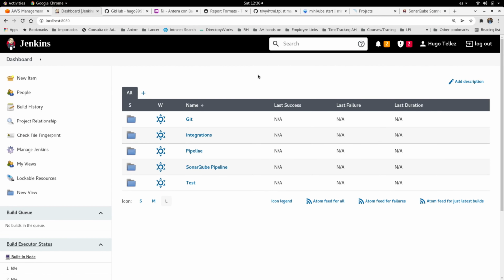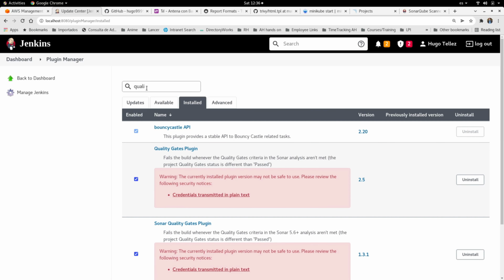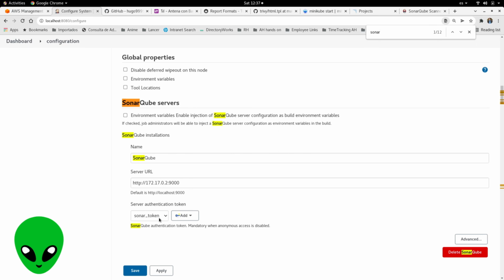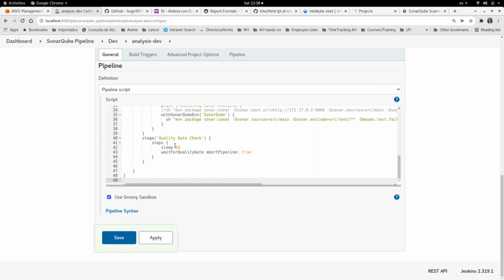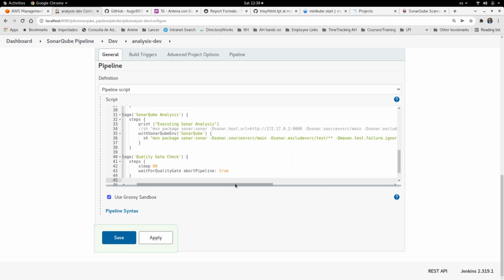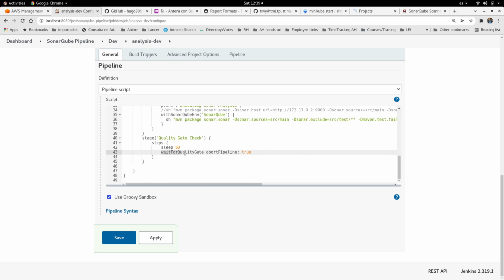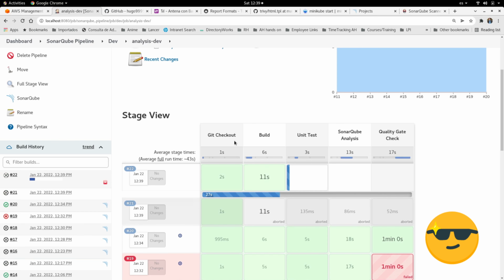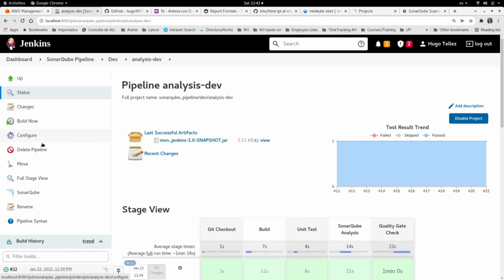♠ Quality Gates VALIDATION ♠ in JENKINS pipelines | Pipeline will fail DEPENDING on the output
Hello All, in a previous video we already talked about quality gates in SonarQube and how useful they are while being included in the pipeline, and now we will discuss about how to include a validation in our Jenkins pipeline to make it fail or pass depending on the quality gate status, that way we ensure that our code is safe and it is correctly analyzed.